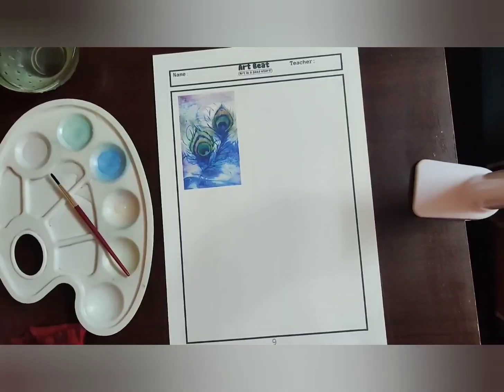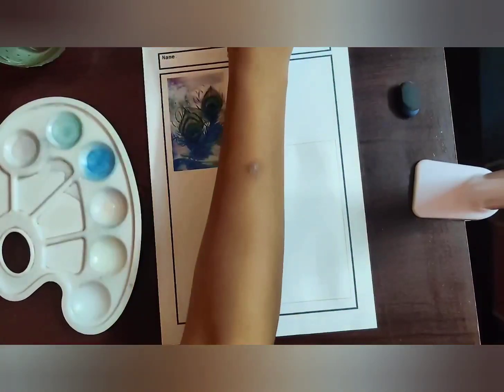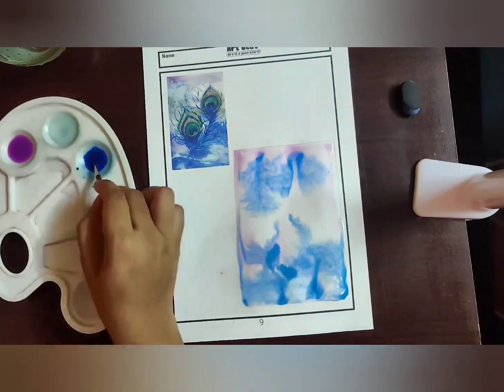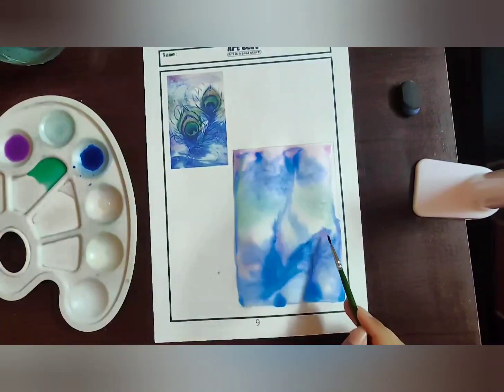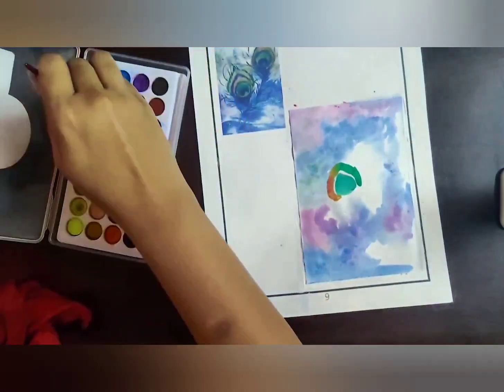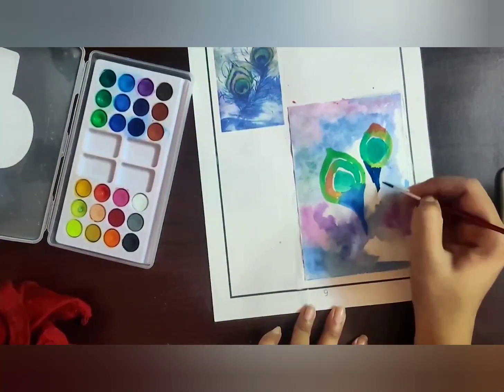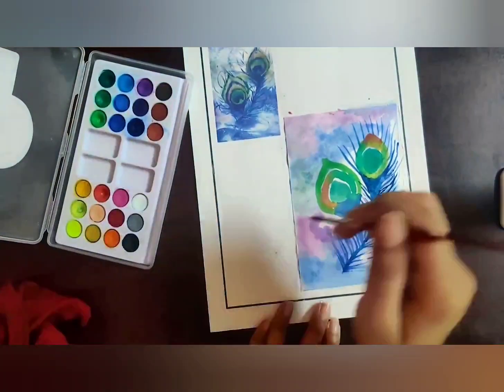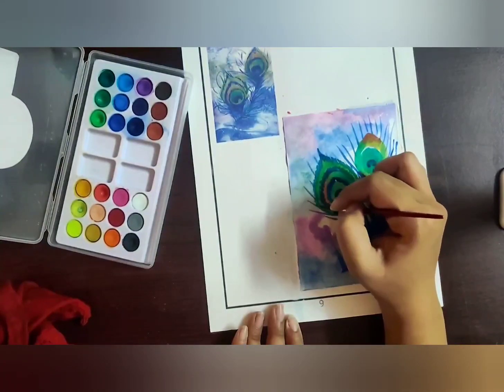session 5 worksheet 9